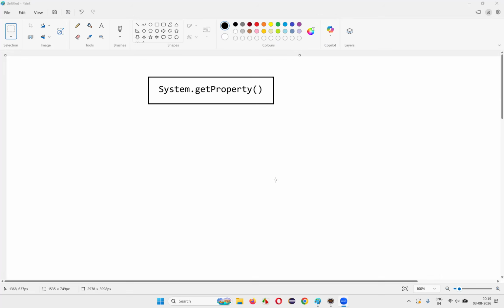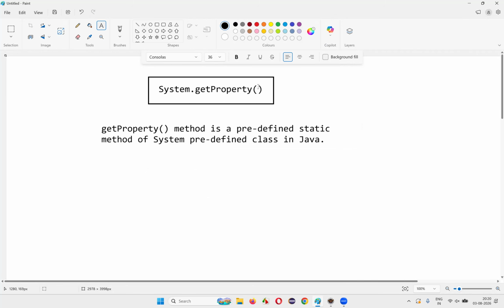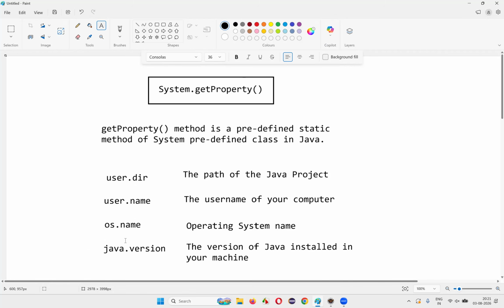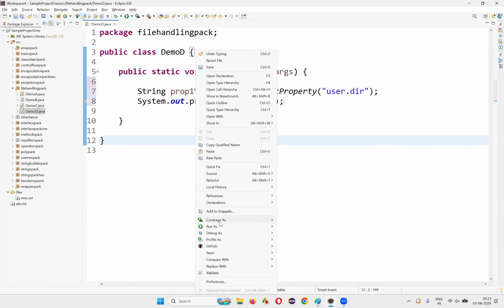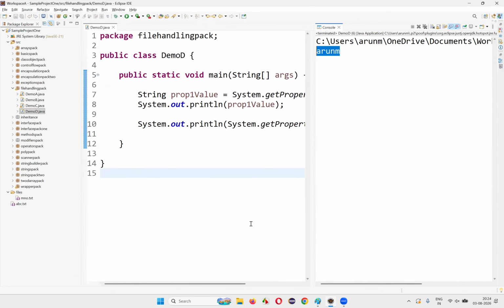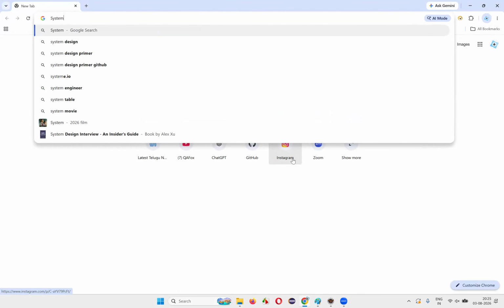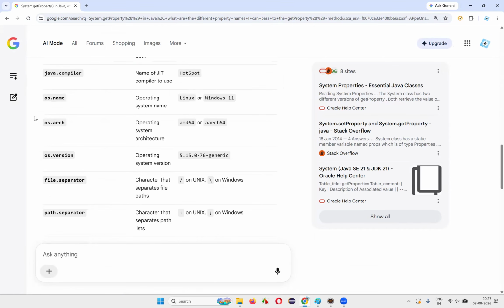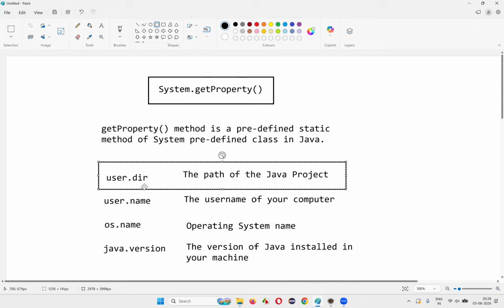410. System.getProperty() in Java (Selenium Java 2026)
In this video, you'll learn how to use the System.getProperty() method in Java:.

We will understand how to retrieve important system properties such as:

✅ user.dir – Current project directory
✅ user.name – Logged-in user name
✅ os.name – Operating system name
✅ java.version – Installed Java version